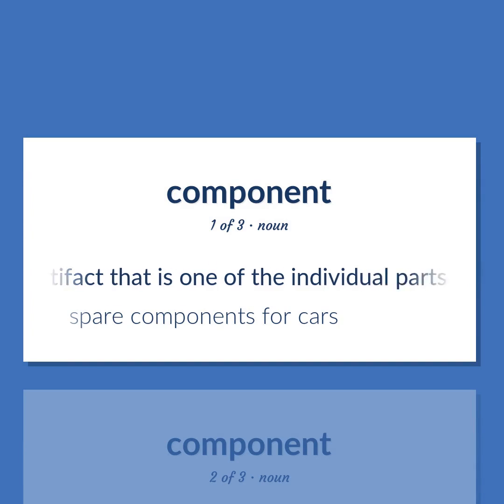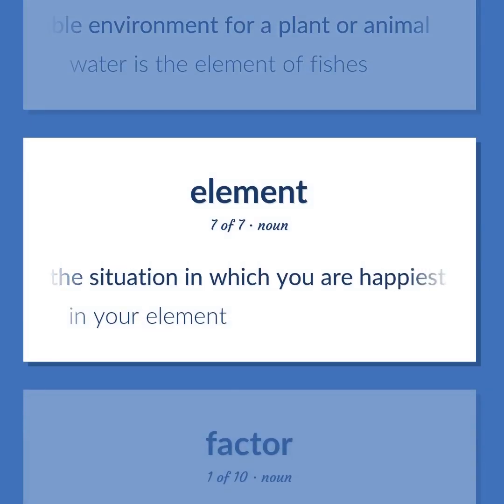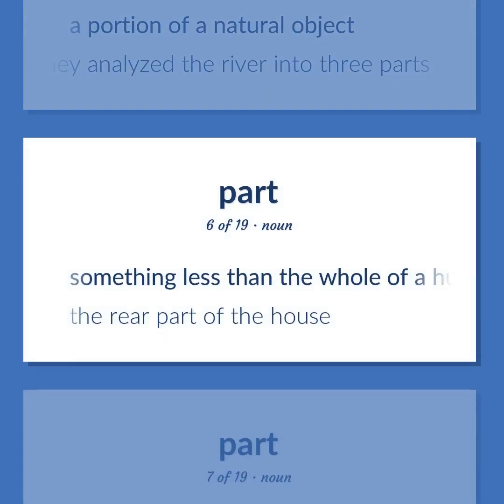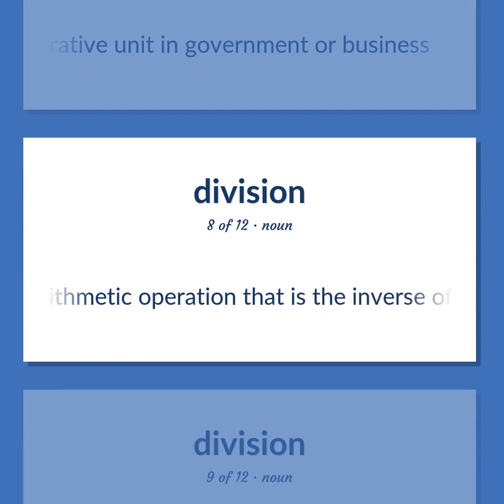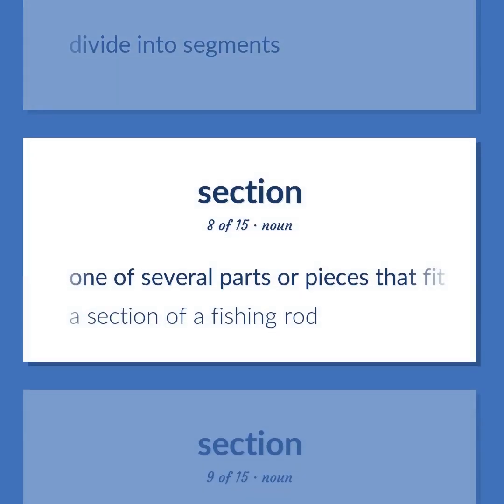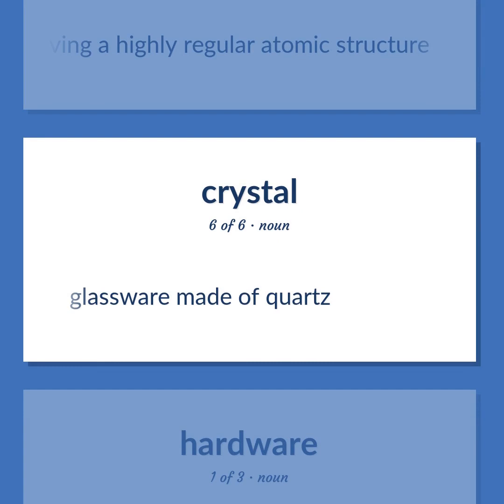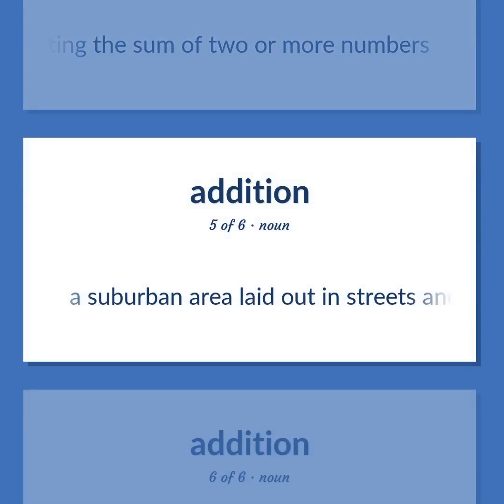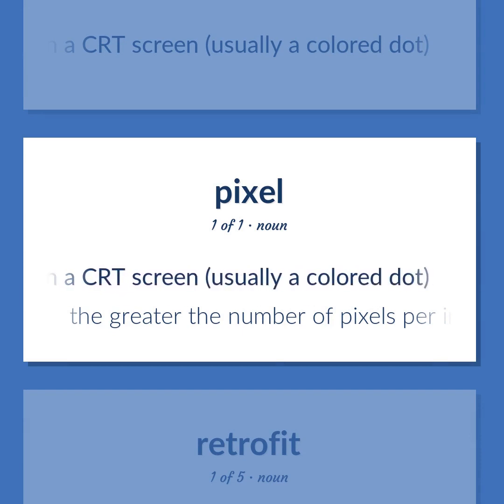Component - 146 English Vocabulary Flashcards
COMPONENT meaning. Following our free educational materials, you learn English in a great way with ease and efficiency.